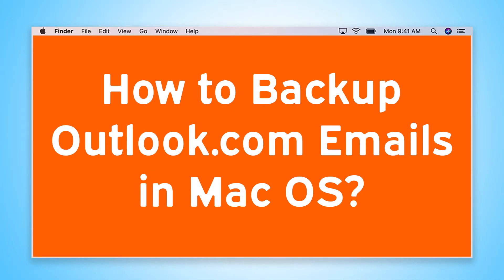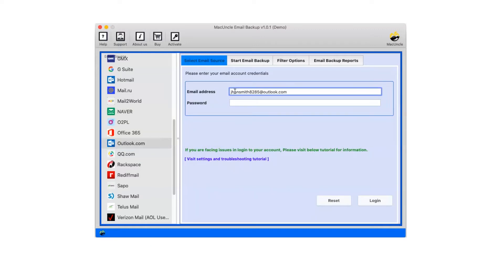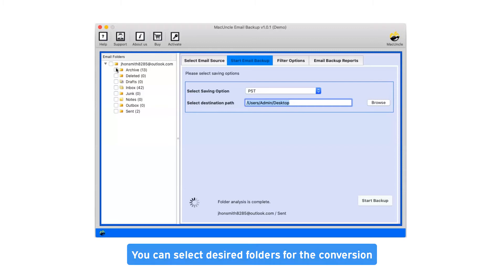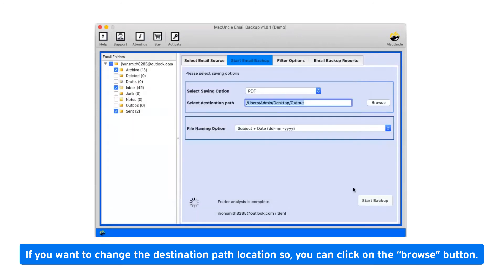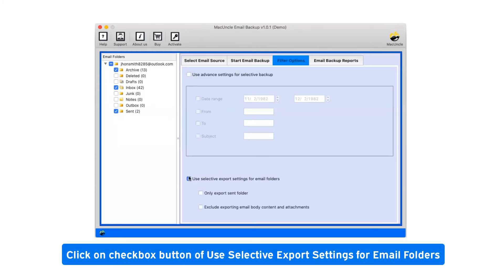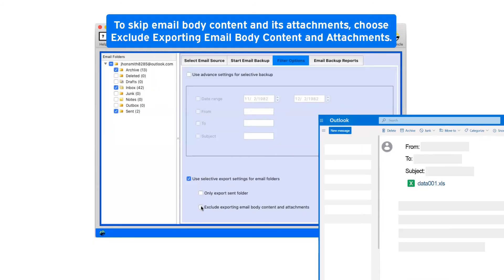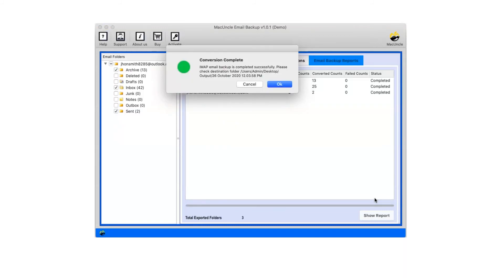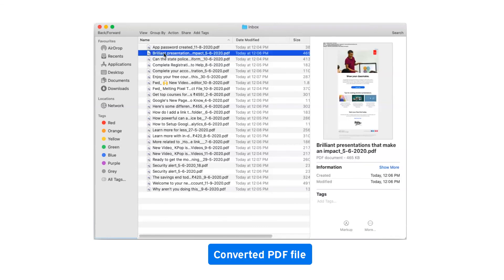How to Backup Outlook.com Emails in Mac OS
In this video we will learn about how to Backup Outlook.com in mac Operating system. User search for best solution and through this video they will get the best solution. Watch this video to the end to understand the working of Outlook.com save Tool.  It is a utility to save Outlook.com accounts on Mac OS X completely including the attached documents. It will download Outlook.com in standard formats like PST, MSG, MBOX, EML, PDF, DOC, EMLX, HTML, MHT, CSV, IMAP and Thunderbird. without any limitations.

Outlook.com migrate software is Compatible with Mac OS 10.8 Mountain Lion and all latest versions. It is a professional tool and there is no need of technical skills to run is the application. It can be use with ease. Simple software interface is advantage of this software. It has multiple email filter options available for selective Outlook.com download for Apple Mac / Mac OS.

How to use Outlook.com migrate tool?

1.Download and Run Mac Outlook backup software on your Mac operating system.
3. Select the email folder to convert & choose the respective format from the available list.
4. Advanced Filter option to migrate emails of specific date & Export selective folders.
5. Go back to Start Outlook Backup and choose Destination path. Then, Click Start Download.
6. In a few moments, the live Outlook migration starts and soon the software will notify the conversion completion messages.

User can use the demo version as well, which is free of cost. It will take backup of first 25 emails of each folder in Apple Mac, Mac OS Machines, Mac operating system. After that user can buy the licensed version of the software.